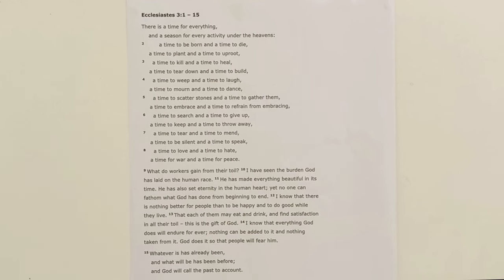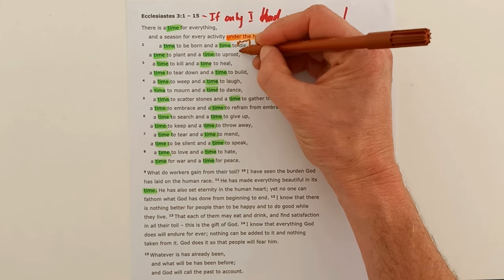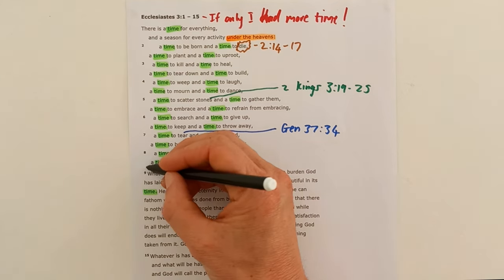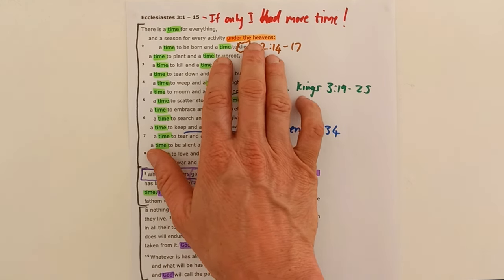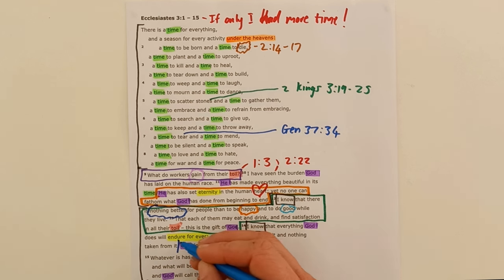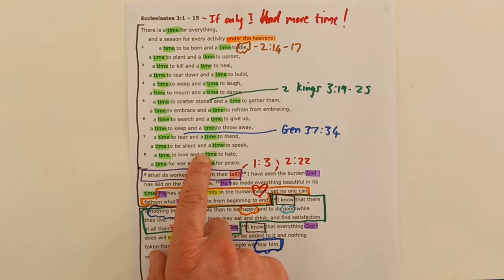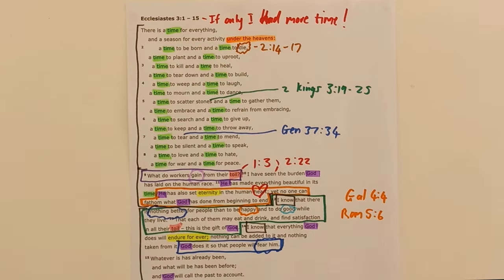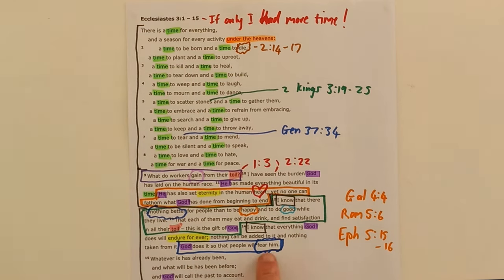Ecclesiastes 3:1-15 // If only I had more time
New International Version Text work for Ecclesiastes 3:1-15 with the title "If only I had more time".

Theme sentence: Our lives are constrained by time, but those who fear God and trust in His control can use the time He gives us rightly.

Aim sentence: As you live in awe of Jesus, He will enable you to use your time rightly.

You can find the sermon I preached from this section